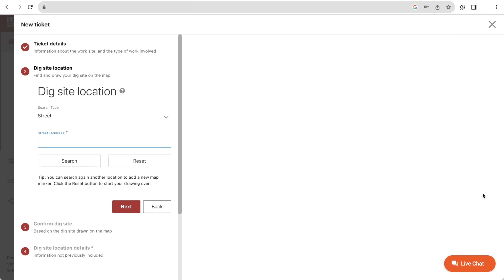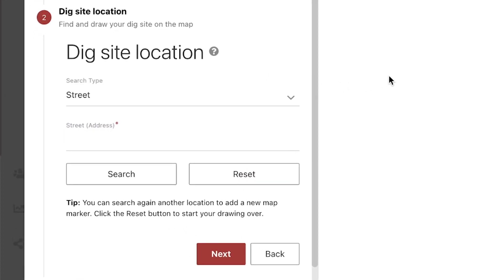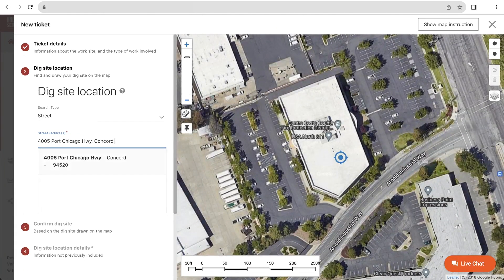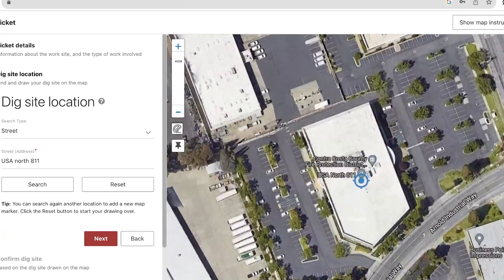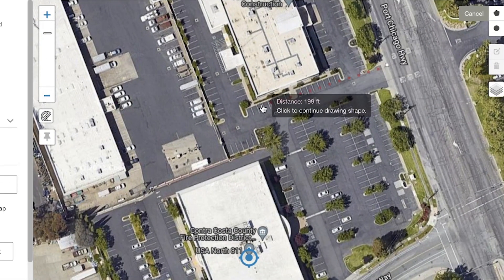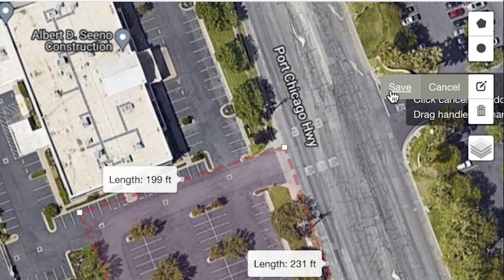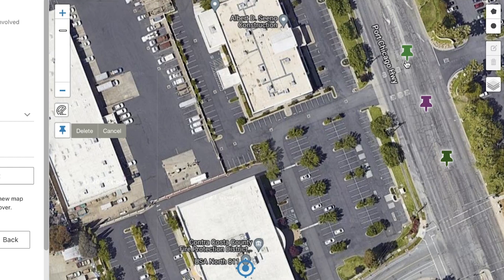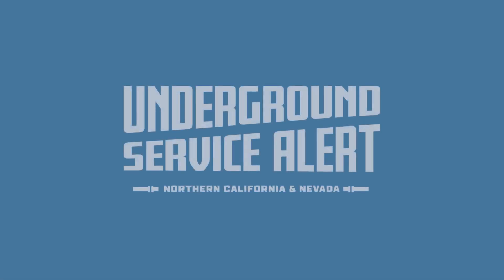How to Map your Dig Site Online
Welcome to Underground Service Alert of Northern California & Nevada's Online Ticket Training Video.  In this video we will provide you with a quick guide about how to map out or highlight your dig site location online.

It is important that you accurately and completely highlight the area where you intend to dig. The online system will use your highlighted area to determine which utility operators need to be notified about your excavation work.

Utility members will also have the option of receiving your dig site mapping when they receive your 811 ticket. This provides a visual indicator of that area you plan to work in.

Overview:
Intro - 0:00
Searching an area on the Map - 0:30
Mapping Tools - 2:04
Additional Resources - 4:56

Northern and Central California Excavators can use this link to access the Online Ticket Program

Nevada Excavators can use this link to access the Online Ticket Program

If you have questions about the Online Ticket Program or how to submit your tickets online, please contact our Web Operations Department at